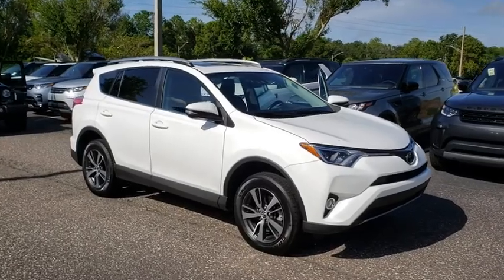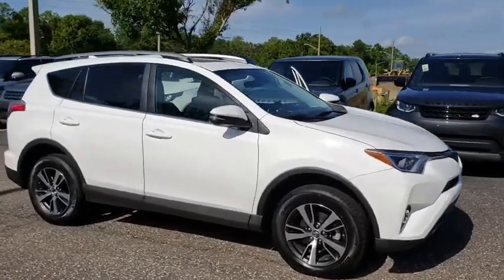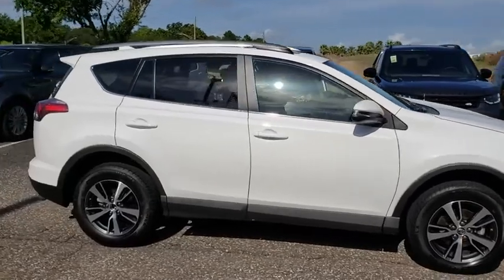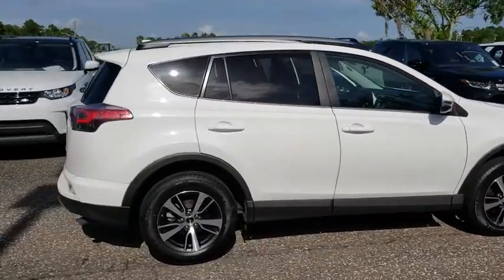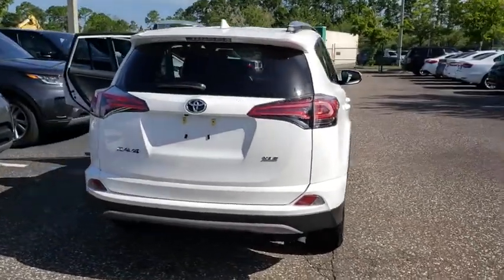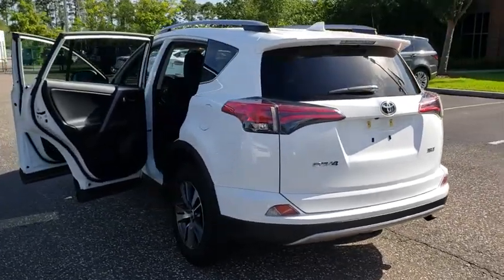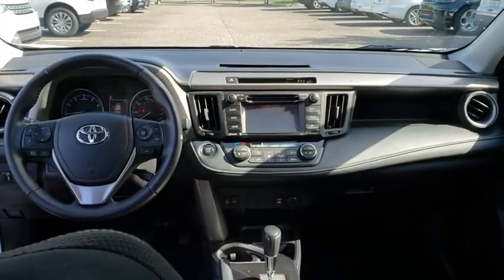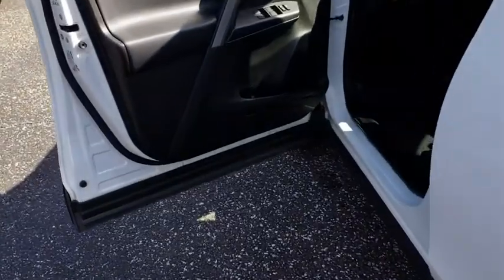2018 Toyota RAV4 Jacksonville, St Augustine, Fernandina Beach, Gainesville, Palm Valley P4293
White Used 2018 Toyota RAV4

Clean CARFAX. Please Inquire about LOW RATE FINANCING and EXTENDED SERVICE CONTRACTS, both AVAILABLE HERE at Fields Jaguar Land Rover Jacksonville! Land Rover Jacksonville carries a Wide Array of Used Cars, plus APPROVED CERTIFIED Jaguar, Land Rover and Range Rover Vehicles. We are Conveniently located on Atlantic Blvd, just moments from the Beaches, Ponte Vedra and Downtown! As a Proud Member of THE FIELDS AUTO GROUP All of our Customers Enjoy Amenities such as Complimentary Car Washes and Service Loaners at any of our Growing Number of Dealerships! All of our Pre-Owned Cars are Safety-Inspected in our Jaguar Land Rover Certified Service Department!